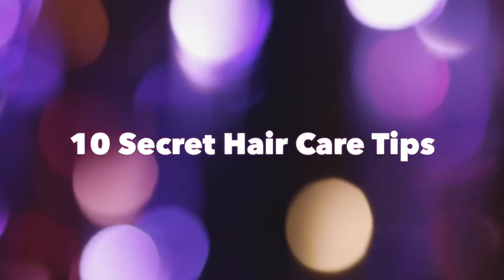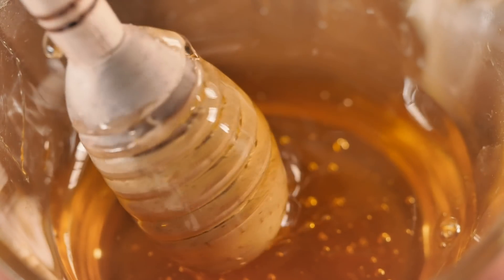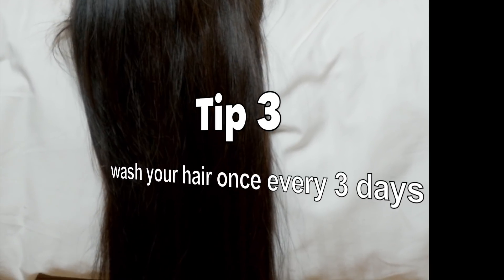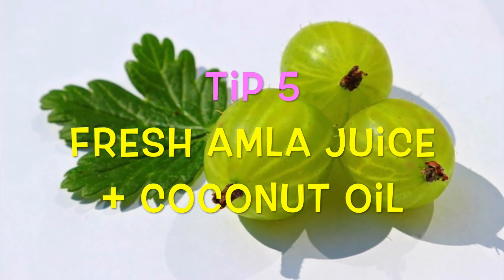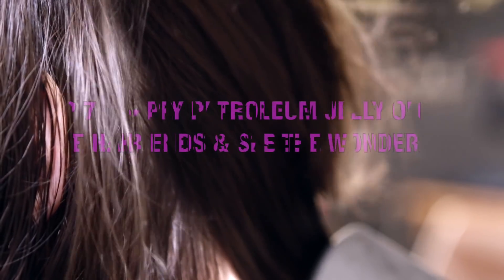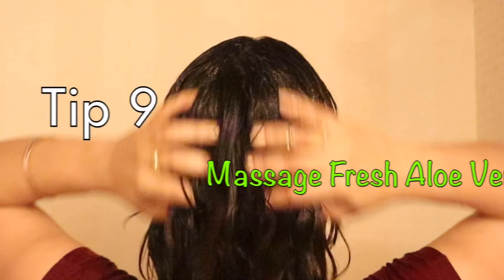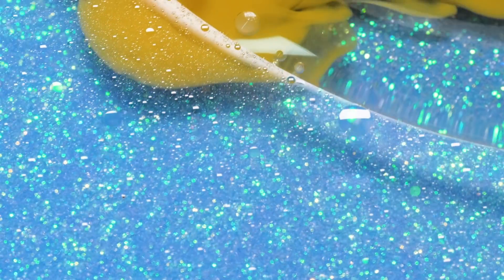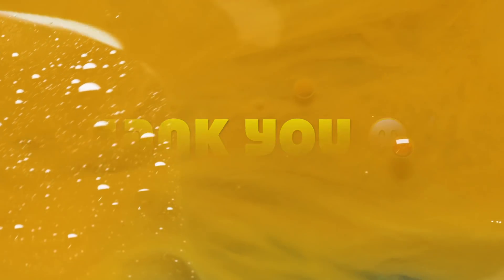10 Secret hair care tips that every Men & Women should know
Quotes - The mind is everything. What you think you become.

Here are the 10 secret hair care tips that every Men & Women should know
Join my YouTube family and spread beauty & Happiness around You 🤗